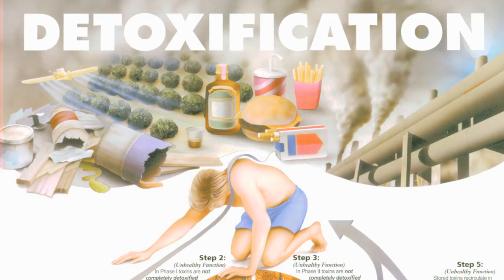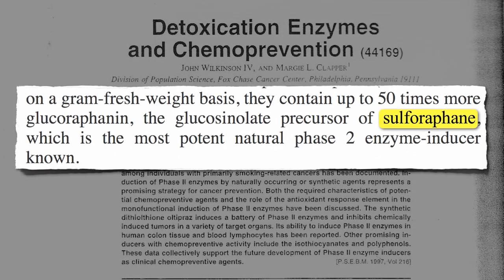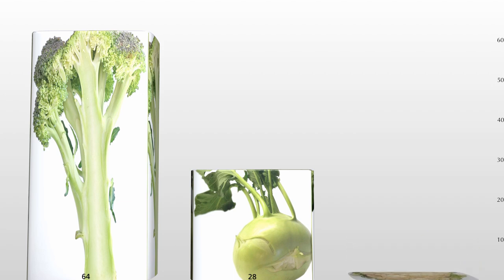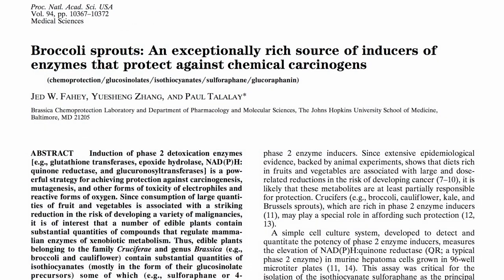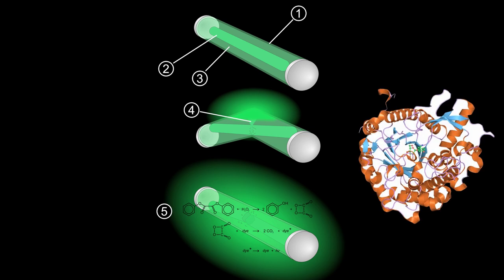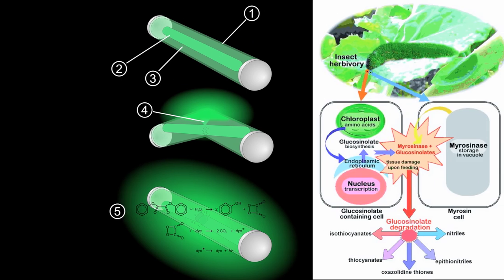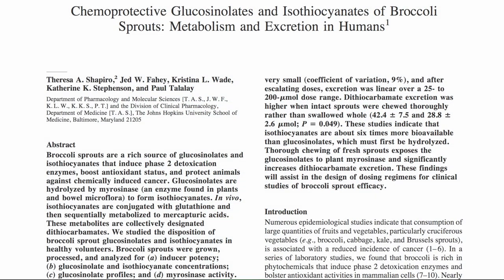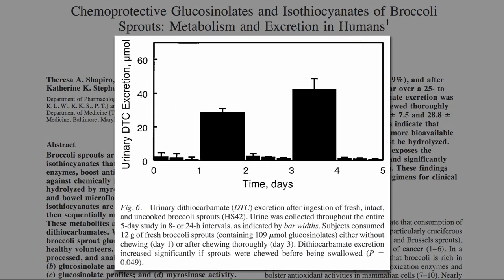The Best Detox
DESCRIPTION: The most powerful natural inducer of our liver's detoxifying enzyme system is sulforaphane, a phytonutrient produced by broccoli. Have a question about this video? and I'll try to answer it! This "glow stick" reaction is similar to what happens in garlic. I talked about it in #14 of my Ask the Doctor Q&A blog There is a level at which sulforaphane may become toxic, but that appears to be only at extremely high doses (see Liver Toxicity Due to Broccoli Juice and How Much Broccoli Is Too Much? Watch my 18 other videos on liver health as well as hundreds of other videos on more than a thousand subjects Note that most of the sources for this video are open access, so you can download them by clicking on the links above in the Sources Cited section.

Image Credit: Fir0002 and Jawahar Swaminathan via Wikimedia Commons, and Bruce Wylde and Spencer.